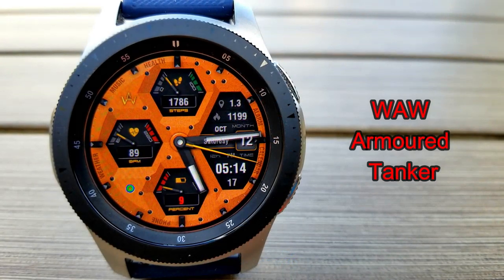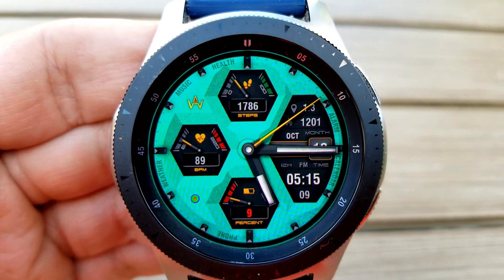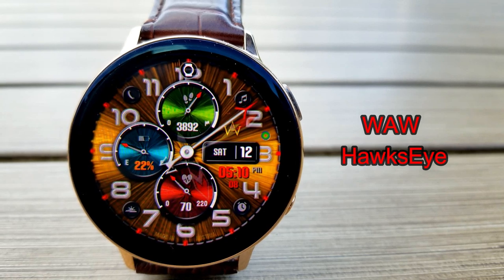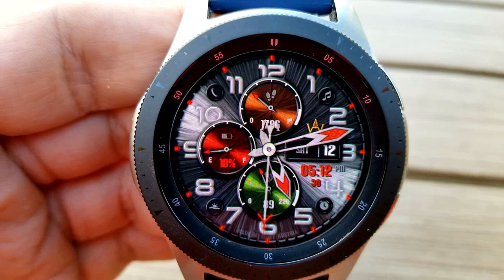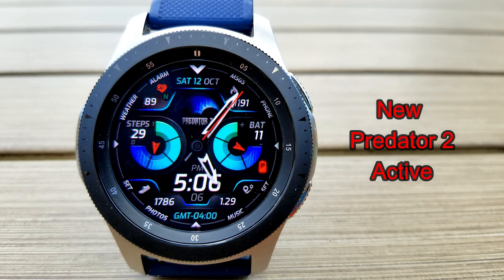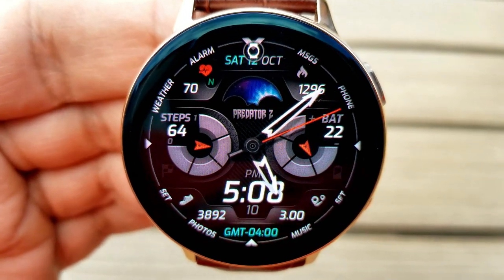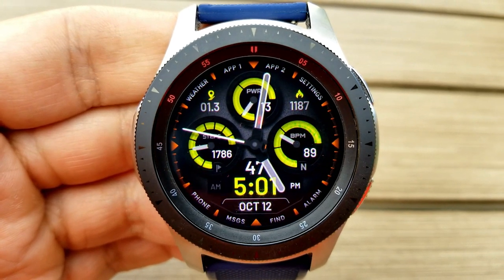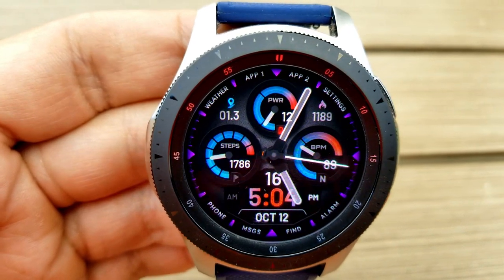TOP FREE Must See & Must Download Samsung Galaxy Watch Active 2/Galaxy Watch/Gear S3 Watch Faces!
Samsung Watchfaces
Smartwatch